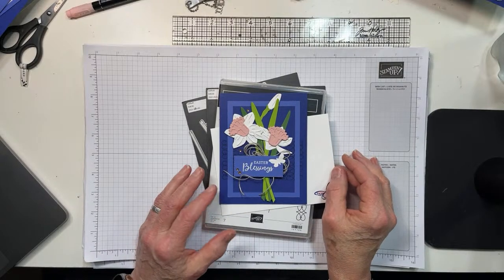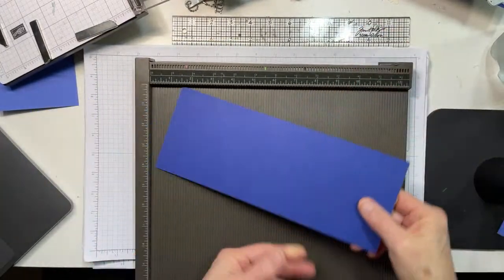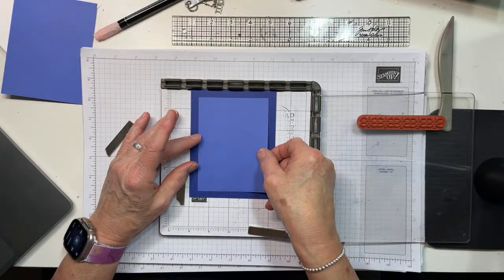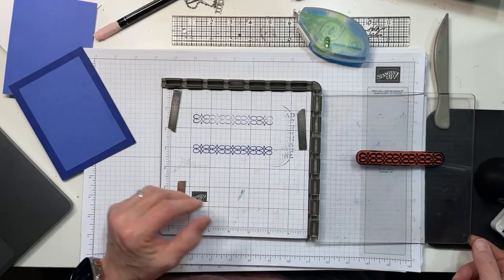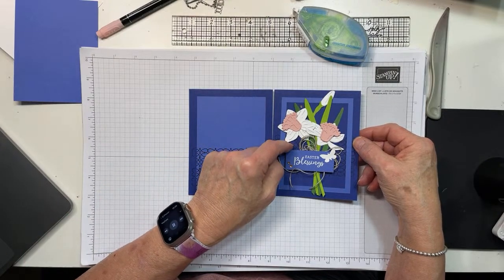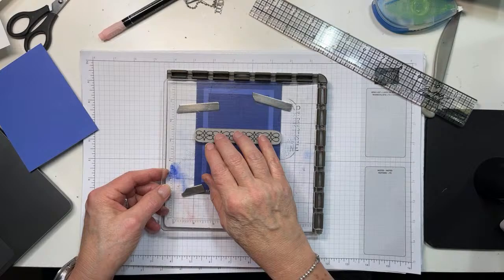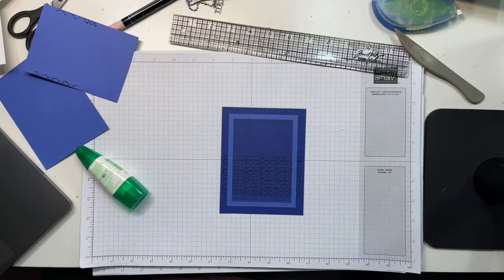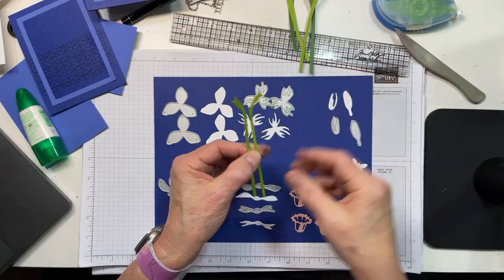Stampin Up//Daffodil Daydream//Daffodil Dies//Easter Card//Stitched Rectangles//Retiring Products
Mary Deatherage, Stampin Up demonstrator, with a video making a beautiful Easter Card featuring the Daffodil Daydream stamp set and coordinating Daffodil Dies - both of which are Retiring Products - so - get them soon if you don't have them already!  And - the uber-useful Stitched Rectangles are also retiring soon - and you really need these in your tool chest!!